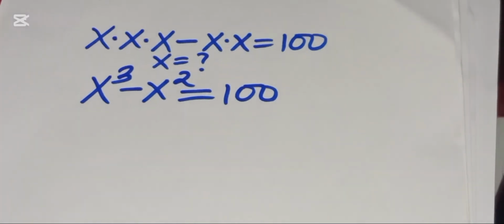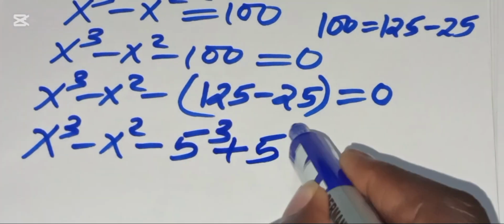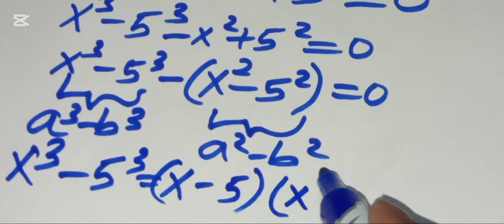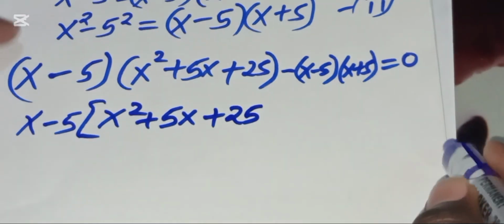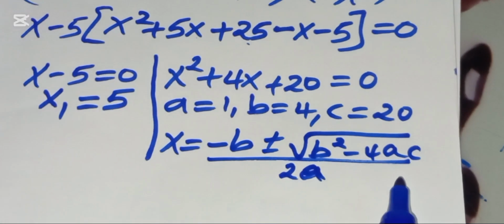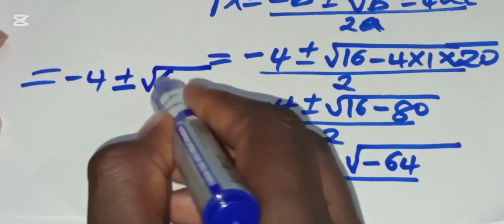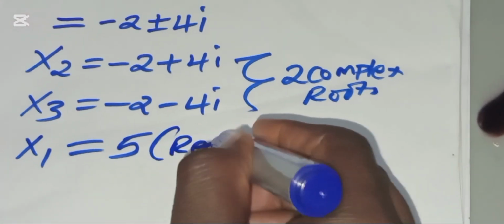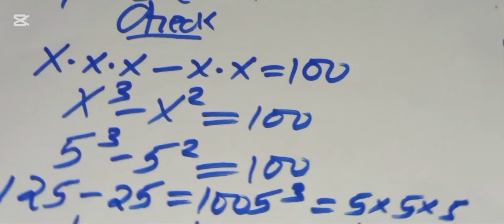A Nice Algebra Olympiad Math Problem | Maths olympiad questions | Find the value of X